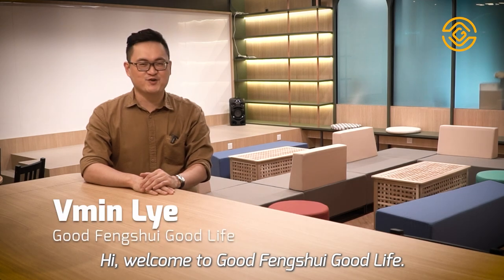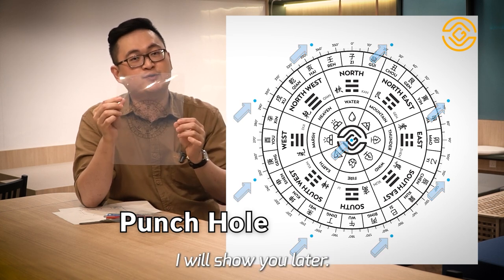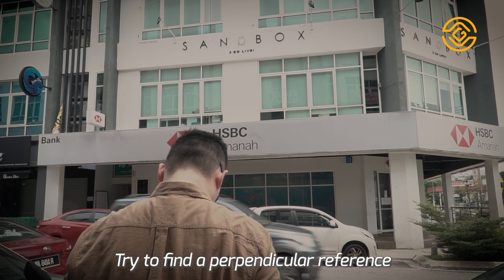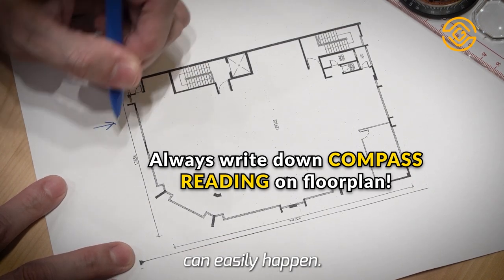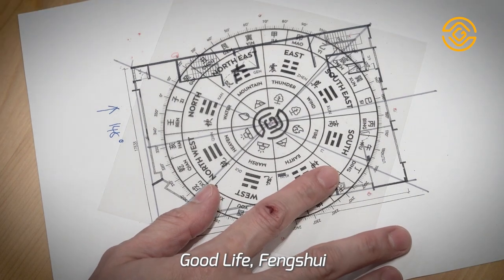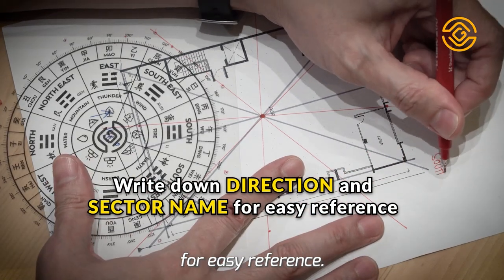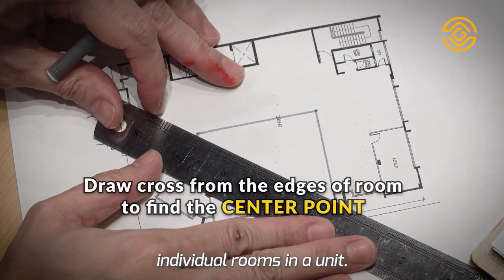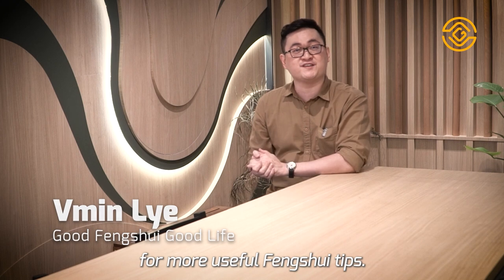How to determine the FengShui sector without special tools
Step by Step Guide on how to professionally measure the FengShui sectors of a house.

Personal demonstration on how to accurately take FengShui measurements of your house.

Special Bonus! Download Good FengShui Good Life customized FengShui Ruler for FREE!
to get the download!